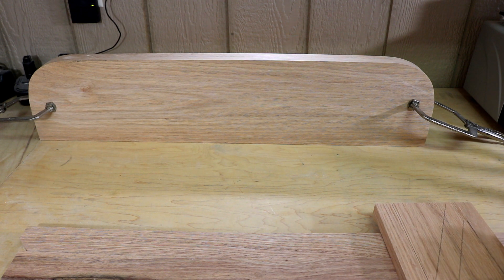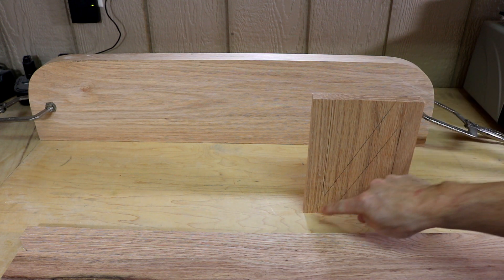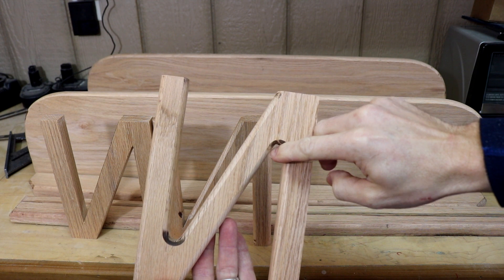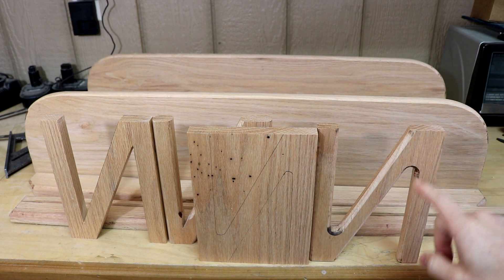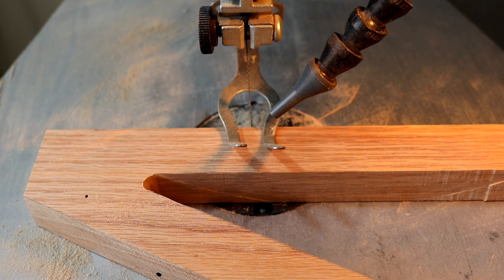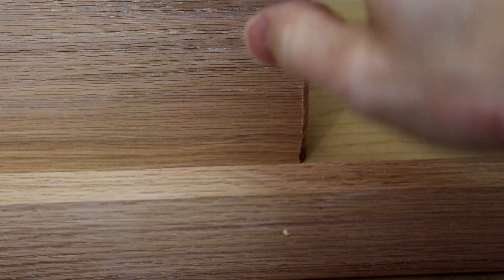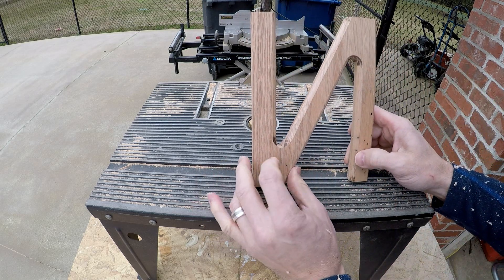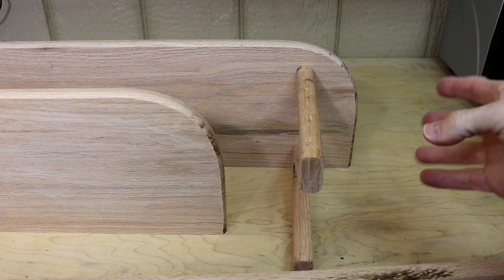DIY Airplane Shelf Project pt3 Wing Struts and Routing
This is the third video in the airplane shelf project series so if this is your first video make sure to checkout the prior videos. In this video we will be laying out the wing struts and cutting them out and then doing it over again after a little mess up. Also routing the edges of the wings and struts.

Comment on each of the project videos the Key Word that was mentioned during the video.
The drawing will only be for USA residents.